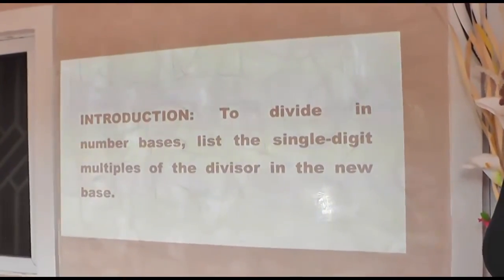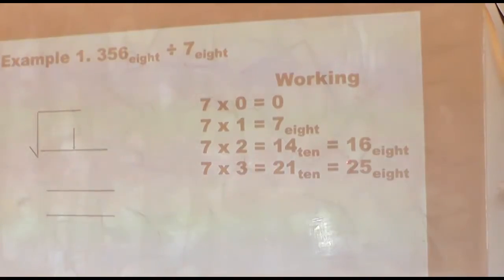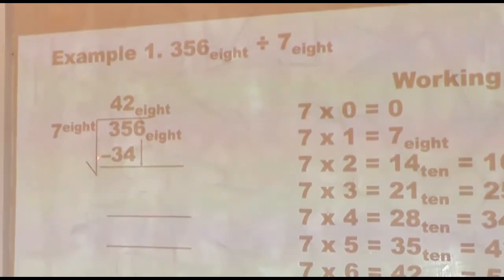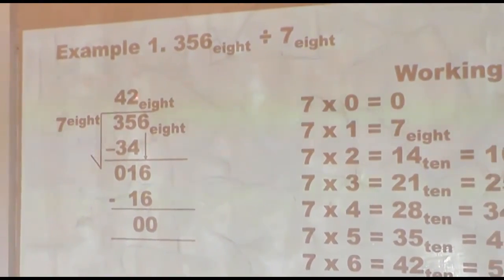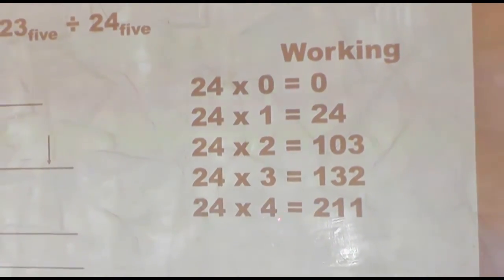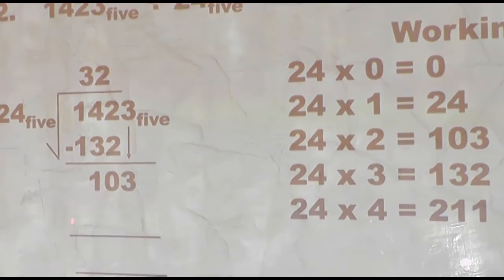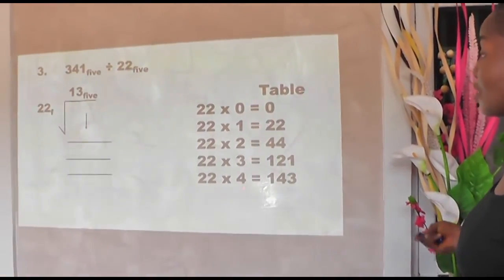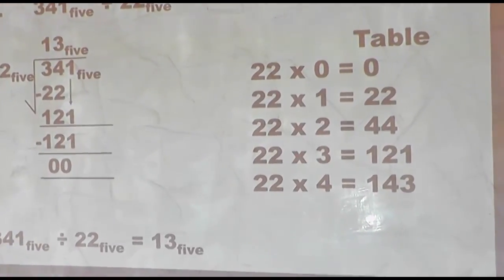MATHEMATICS - DIVISION IN NUMBER BASES - LESSON 4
This is Mathematics made easy. Mikab College E-learning Channel is the best classroom alternative.